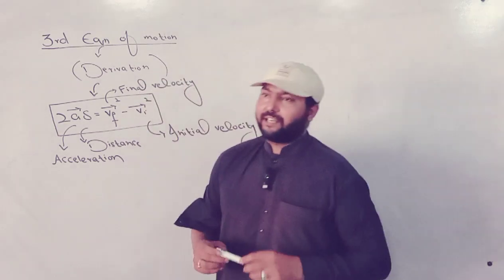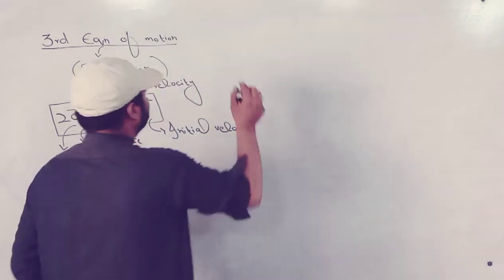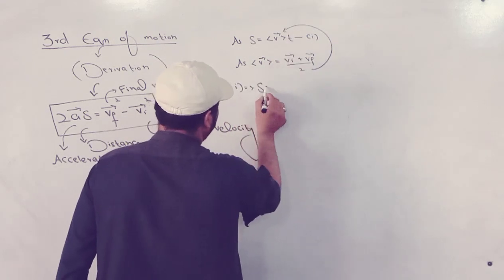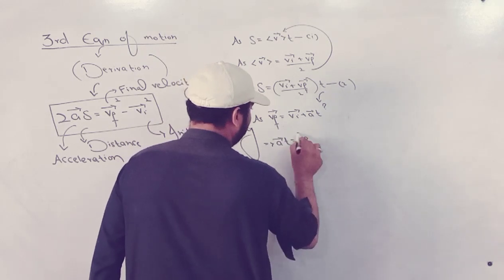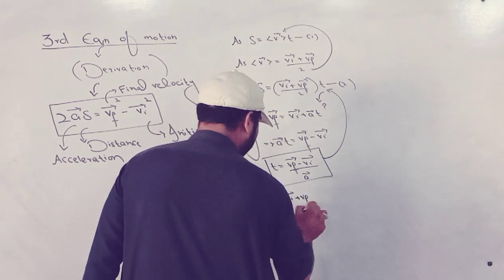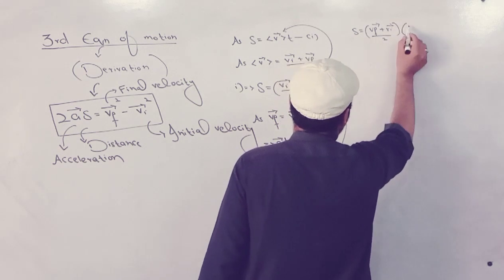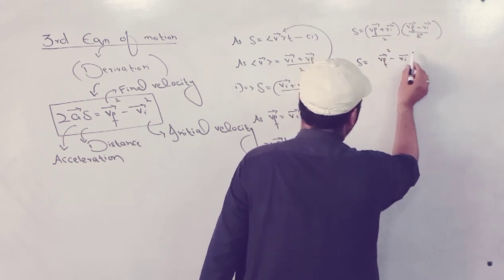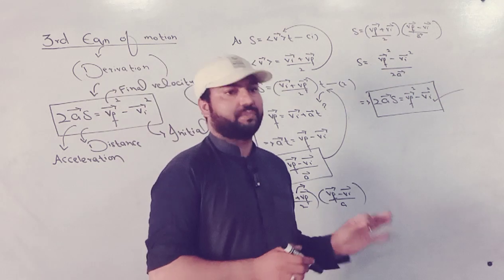3rd Equation if motion, Third Equation of motion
3rd Equation if motion ‎@pirabdurrahmanatozai1988